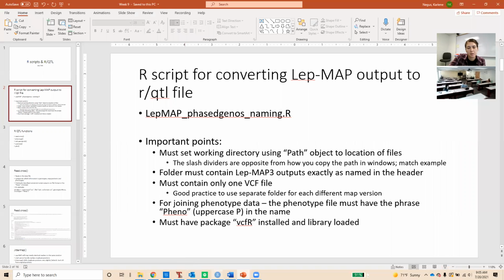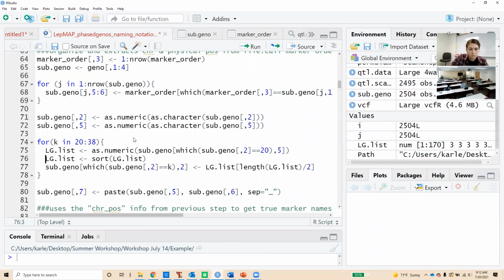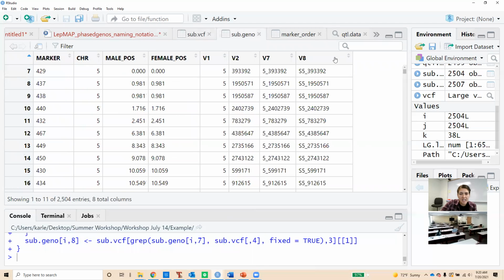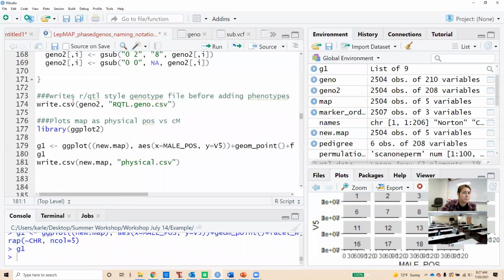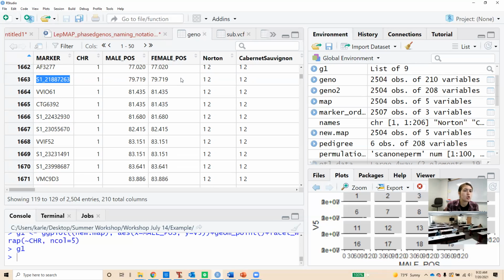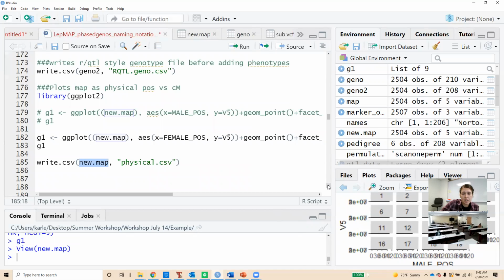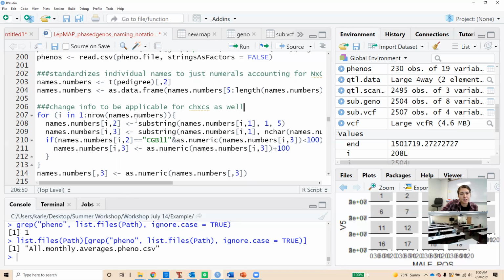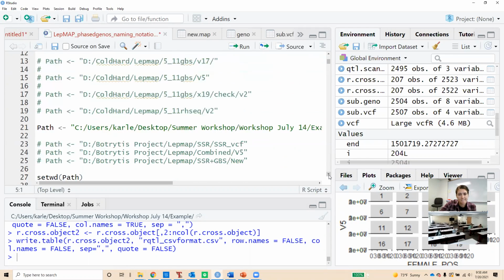Week 9 R Scripts & RQTL